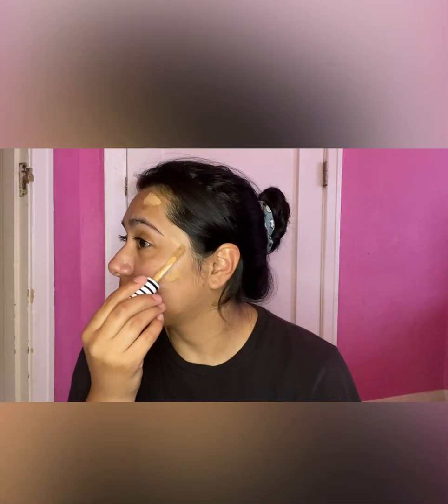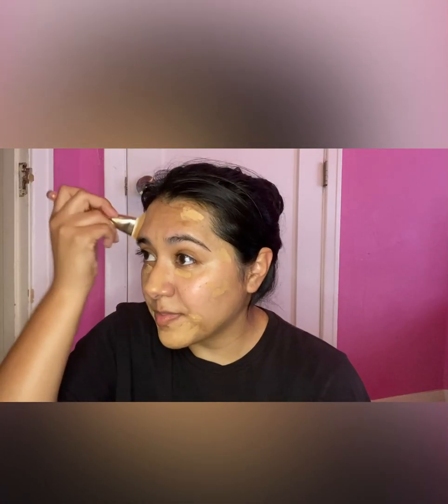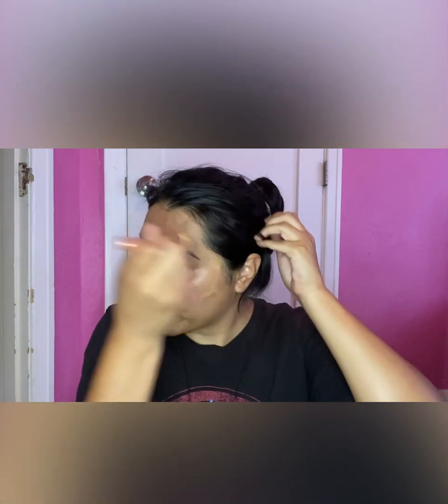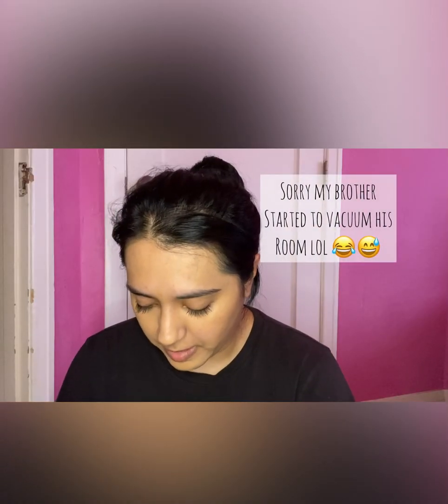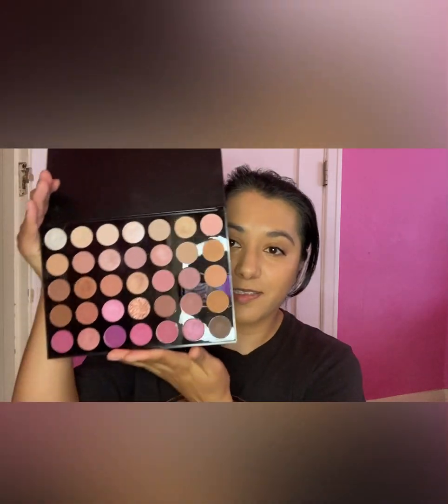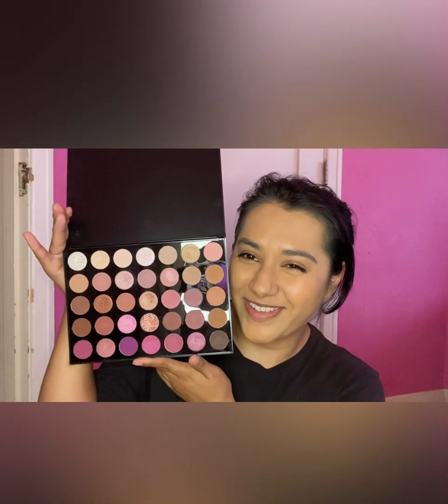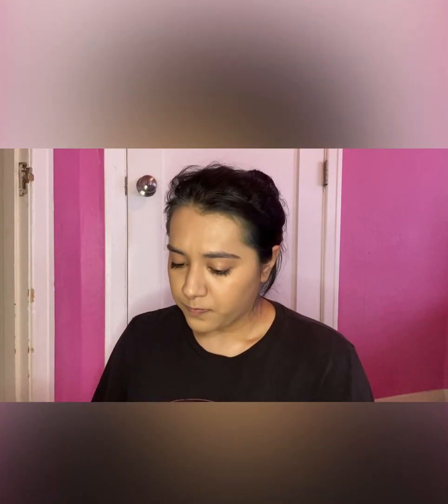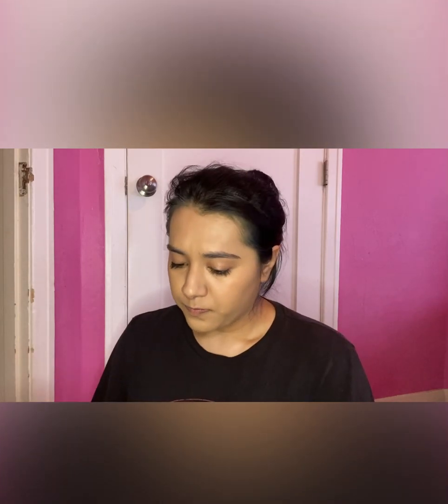Get ready with me!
Hi, bichos!!!  Today's video is of me getting ready to go to a quince. My makeup skills aren't the best but I hope you enjoy this video, let me know what you think of the final look. God bless!

* all makeup mentioned or shown is not sponsored (Bought with my own money or gifted to me by family and close friends).